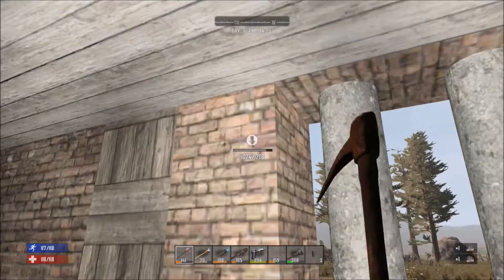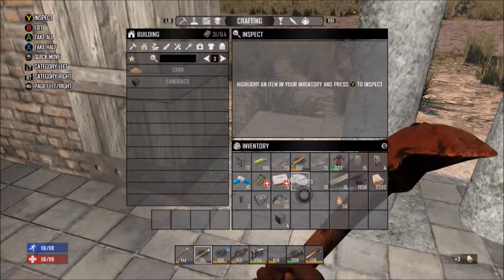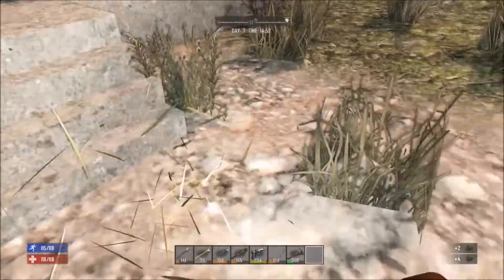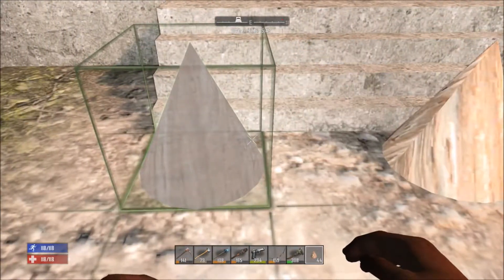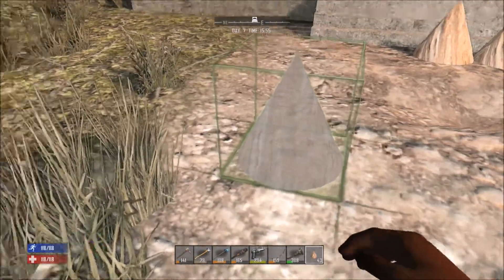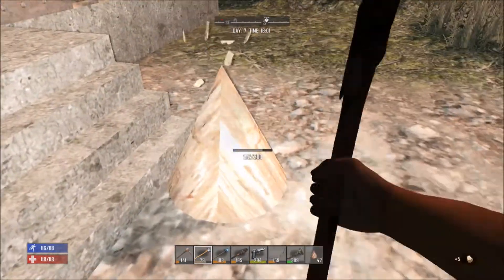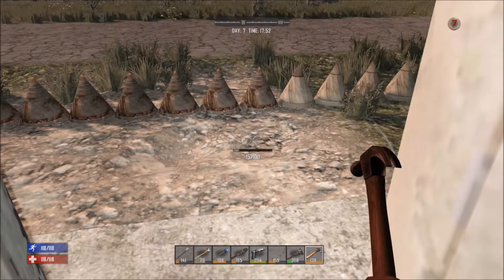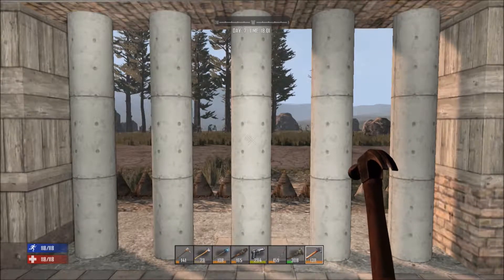GLITCH | 7 DAYS TO DIE | Let's Play | Unit 4, Lesson 20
Publishers: Telltale Games, The Fun Pimps

It’s a zombie apocalypse! Hurry! Build a shelter! Find some food! Make a stone ax! Punch some grass! Behind you! Run run RUN!

High school lockers by Clemens v. Vogelsang
Image was clipped